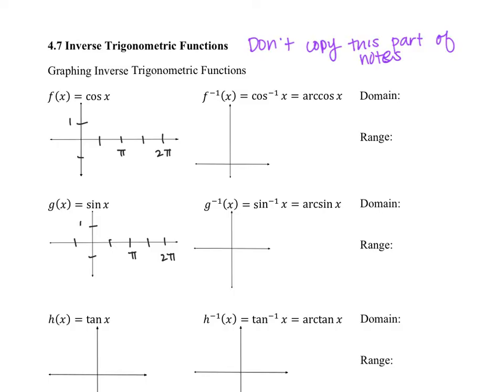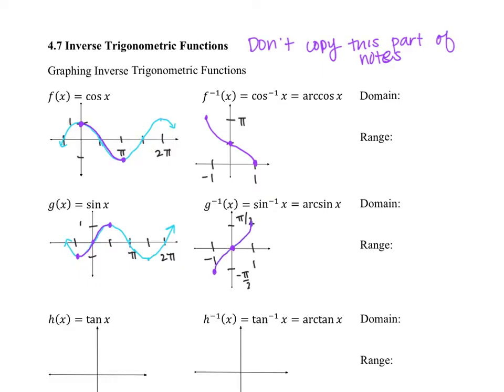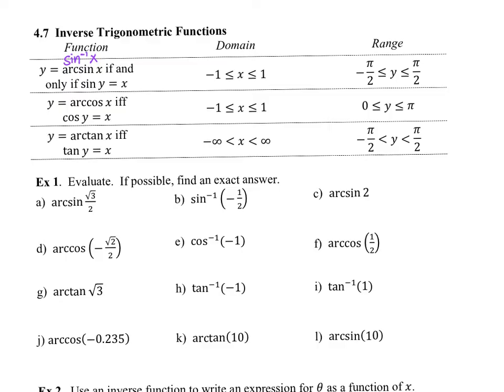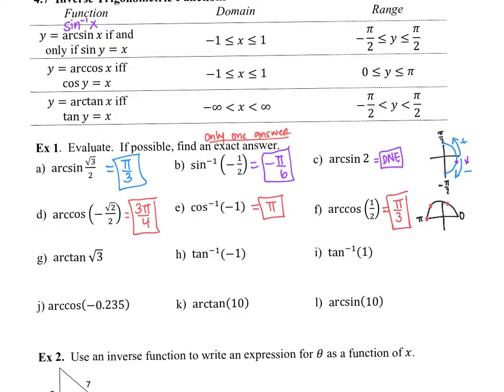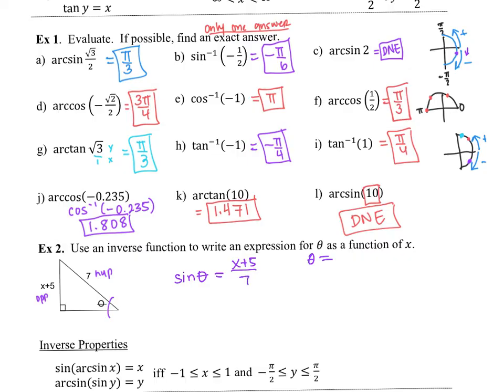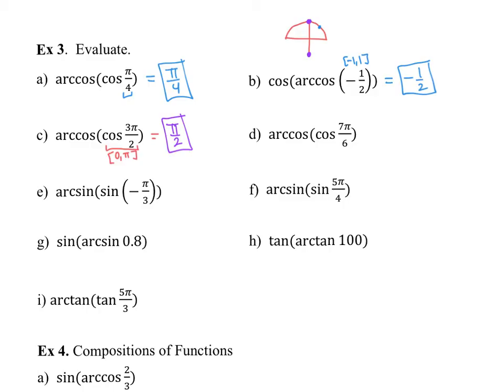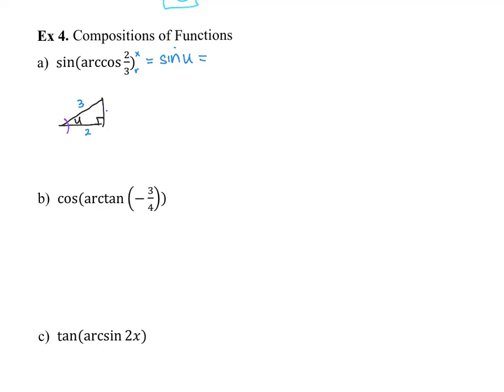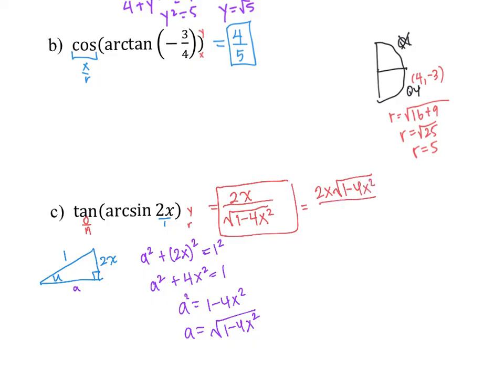4.7 Inverse Trig Functions